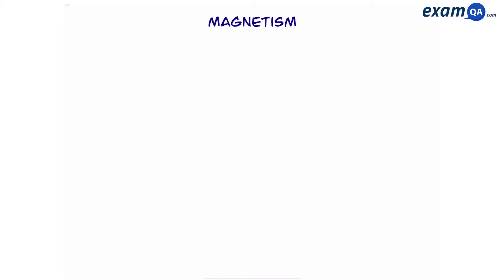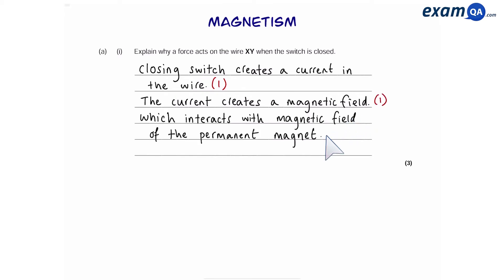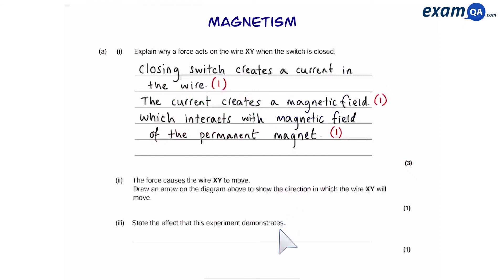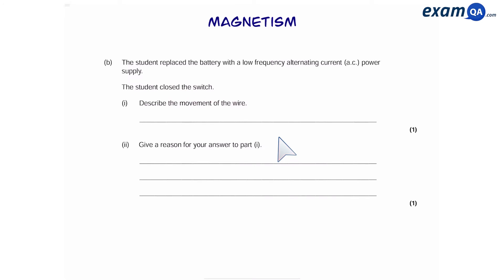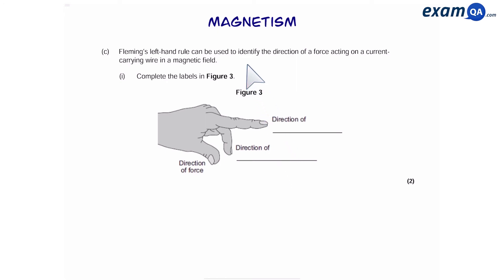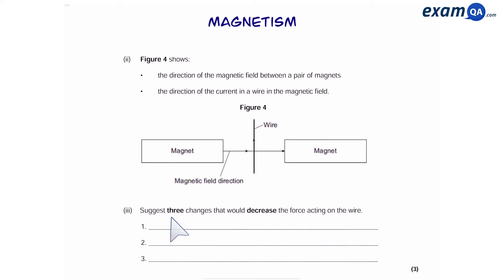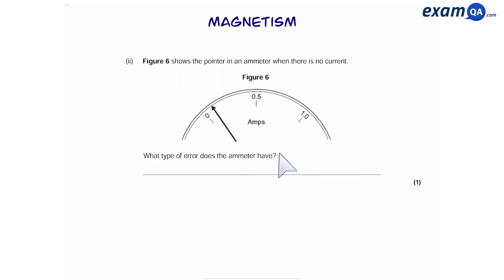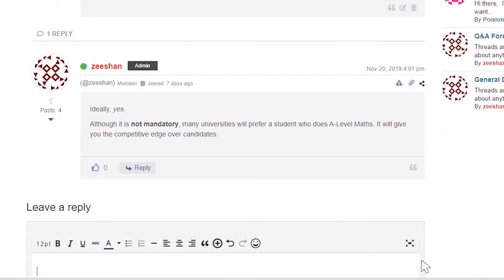Magnetism: Example Question #1 | GCSE Physics